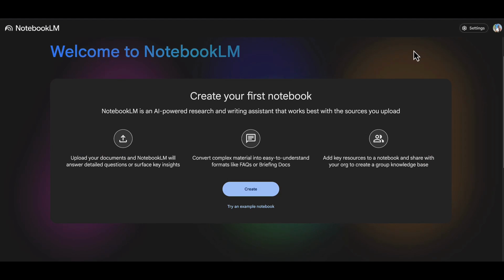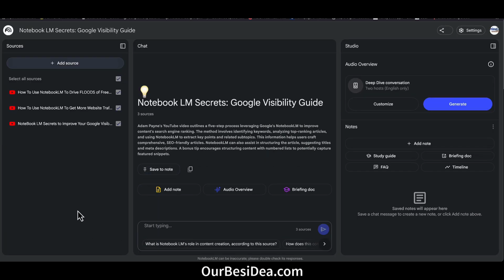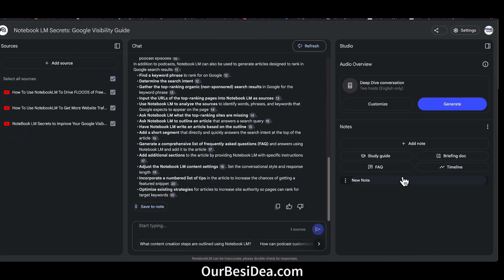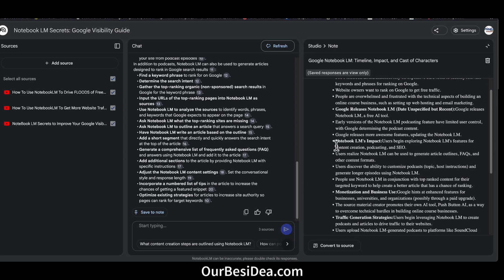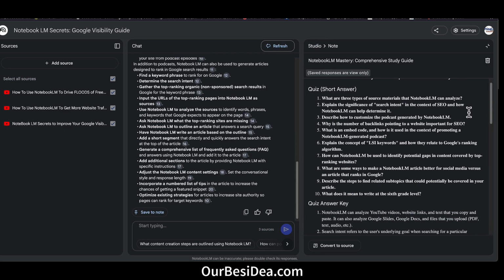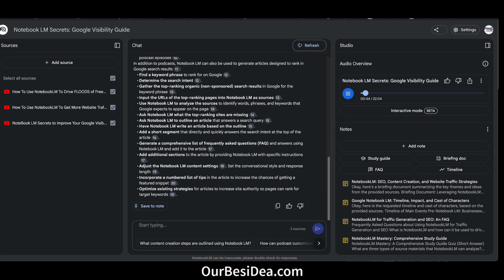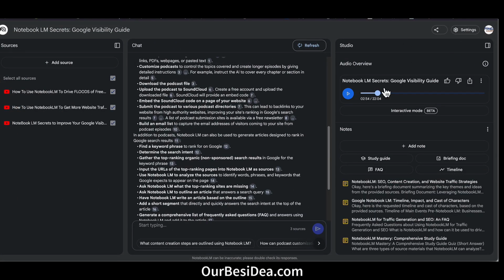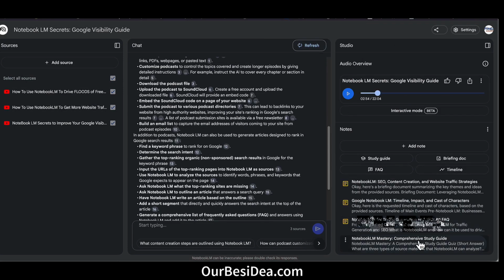How Smart Marketers Use Notebook LM to Get Free Traffic with AI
How Smart Marketers Use Notebook LM to Get Free Traffic with A.I.

📢 Want a free way to get more traffic using AI — *without* being a tech wizard?

In this video, you'll discover how smart marketers are using **Google's Notebook LM**, a powerful (and under-the-radar) AI tool, to:

✅ Organize and connect content ideas
✅ Find traffic-ready angles buried in your own content
✅ Save hours of time by letting AI “think” for you

📹 Watch now and see how to use Notebook LM step-by-step.
💬 Got questions? Drop them in the comments — I reply personally.

Notebook LM Secrets: Google Visibility Guide

These sources primarily focus on leveraging **Google's NotebookLM** as a powerful, free AI tool for generating online content and driving website traffic.

The discussions highlight two main applications: **creating podcasts** and **writing SEO-optimized articles**.

For podcasts, users can customize topics, specify lengths, and generate audio content from various sources, then host it on platforms like SoundCloud to acquire valuable backlinks for improved Google rankings.

For articles, the emphasis is on using NotebookLM to analyze top-ranking content for a given keyword, identify missing information, and then generate comprehensive, expert-level articles designed to satisfy search intent and rank high on Google.

Both strategies underscore the tool's ability to **enhance online visibility** and **monetization potential** by streamlining content creation and optimizing for search engine algorithms.